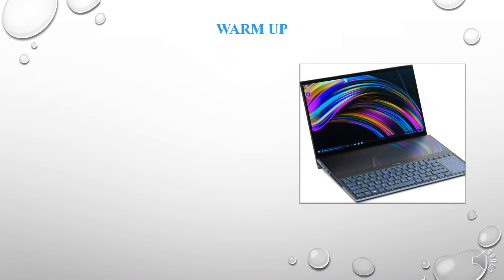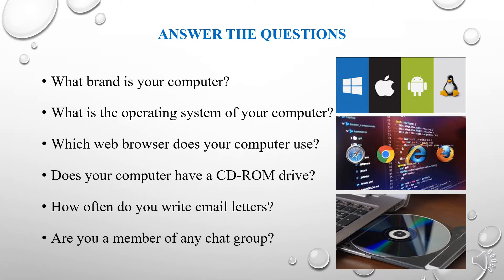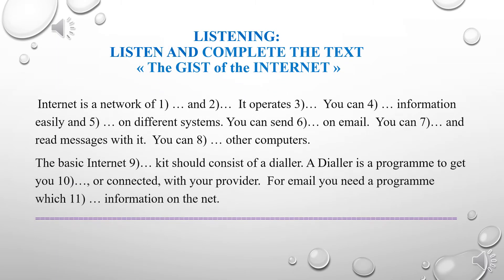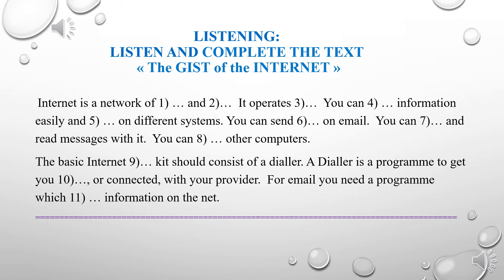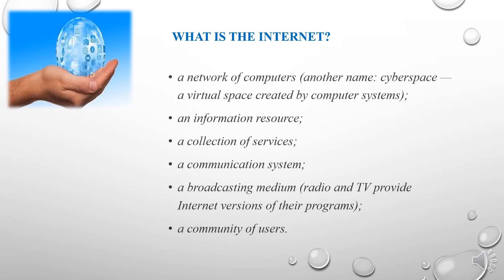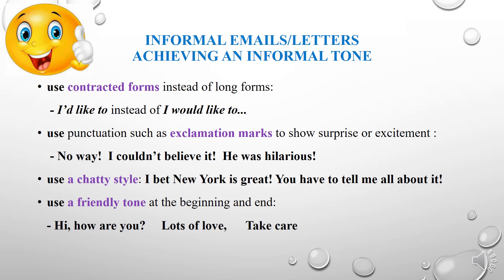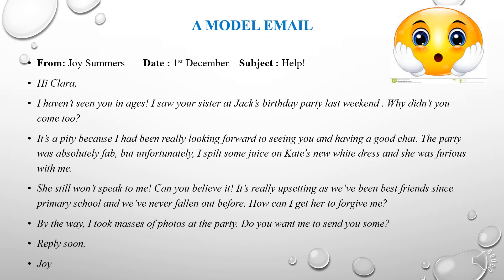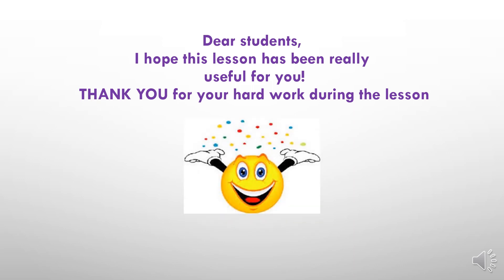ОНВК "Гімназія №7". 10 клас. Англійська мова. Всесвітня мережа - Інтернет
Всесвітня мережа - Інтернет. Написання неофіційного листа
Вчитель: Поборознік Л.М.